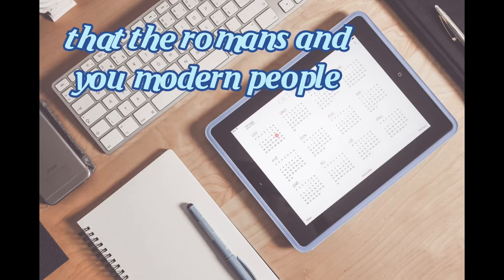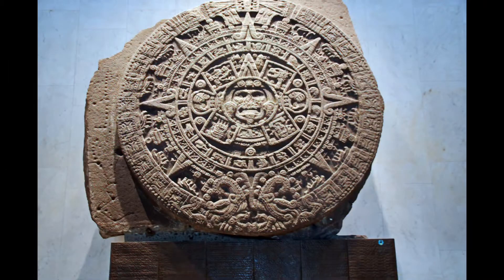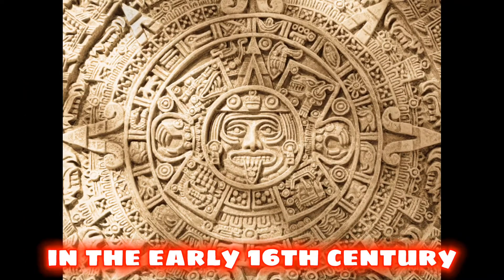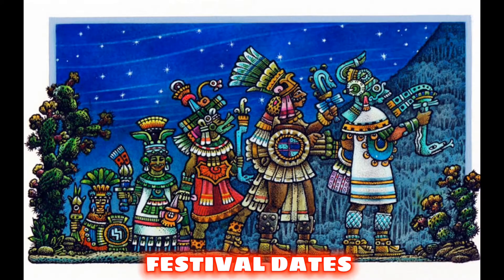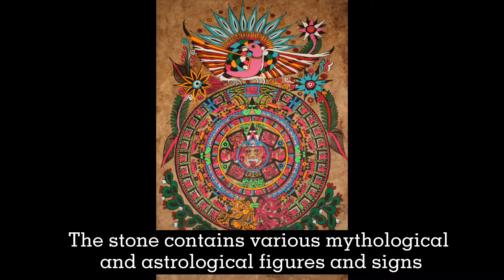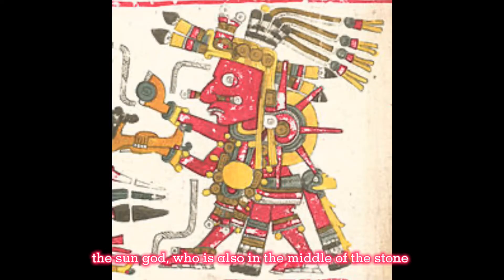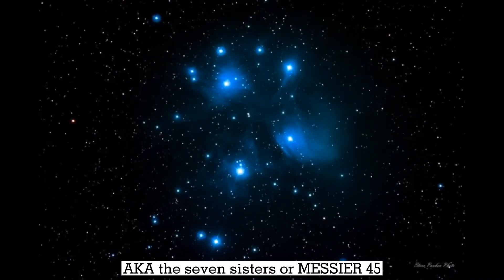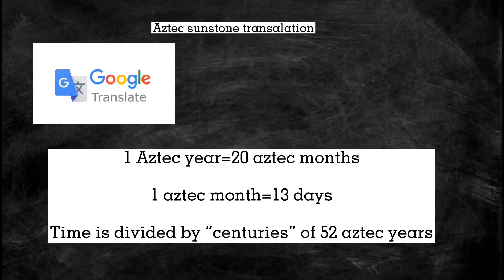The Aztec Sun Stone